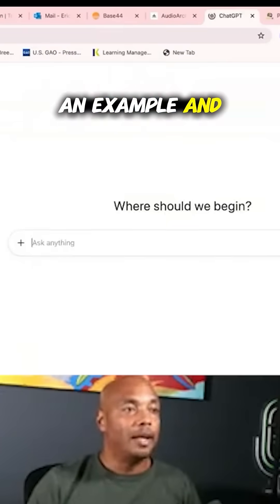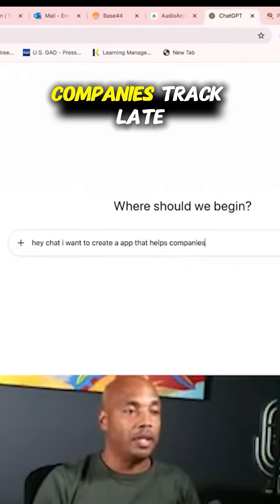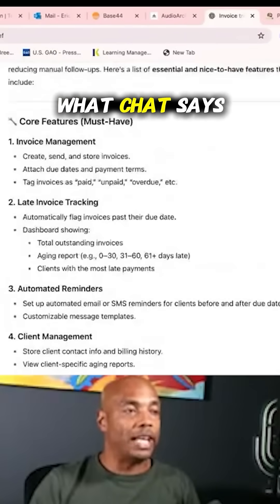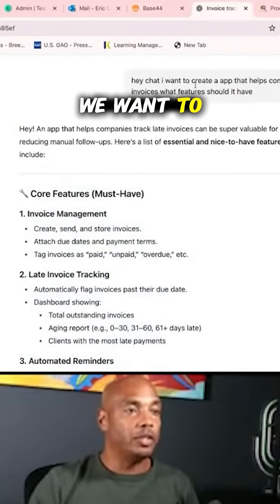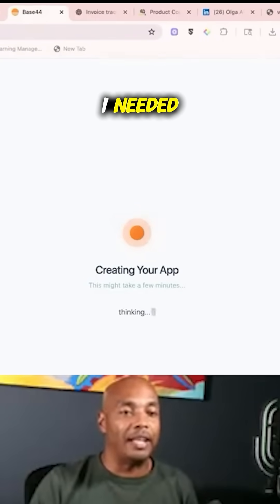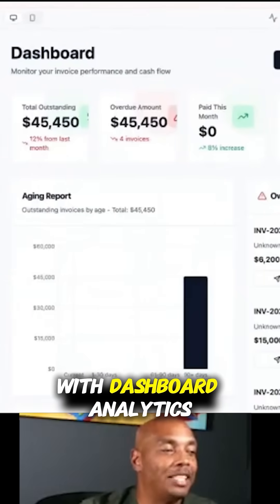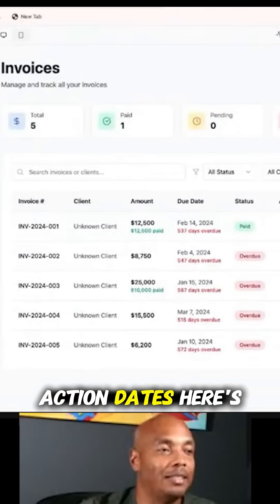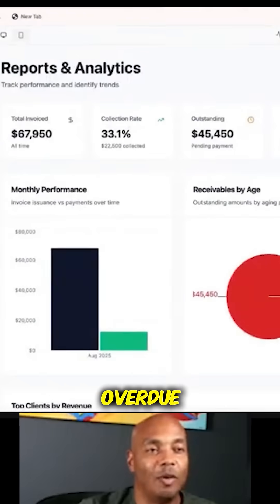This AI App Took Me 1 Minute (Vibe Coding Tutorial)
Vibe coding tutorial where I show you live how to build a complete app in just 1 minute. In this video, I’ll walk through creating an AI-powered invoice tracking system from idea to dashboard — all without writing code.